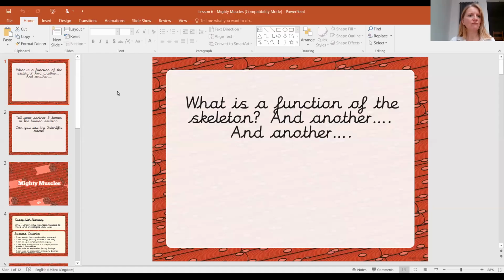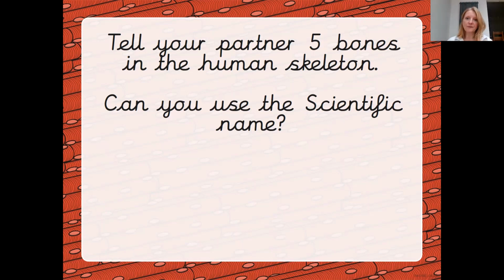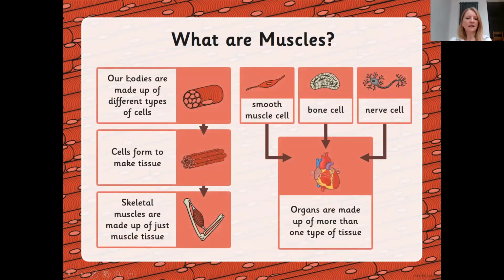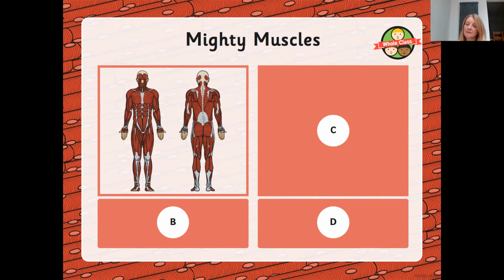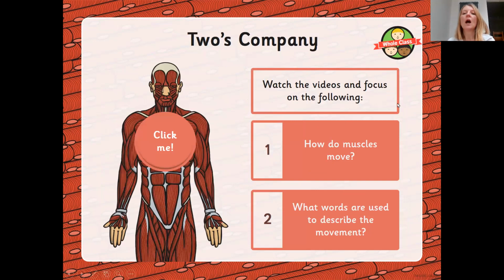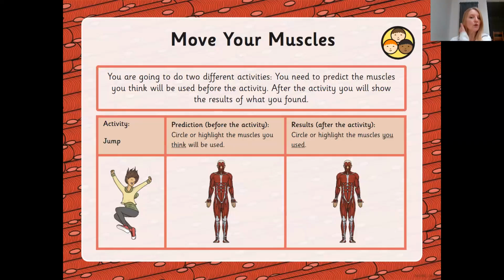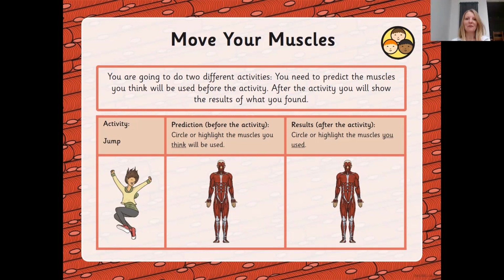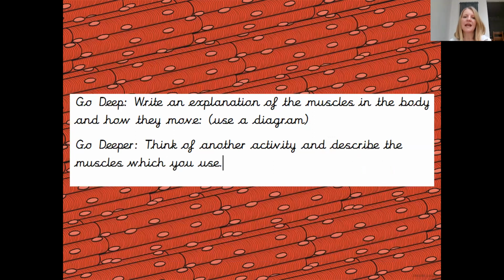Y3 Science L6 12 2 21